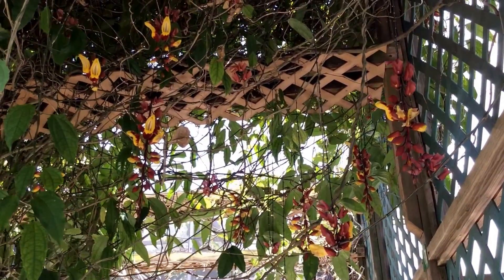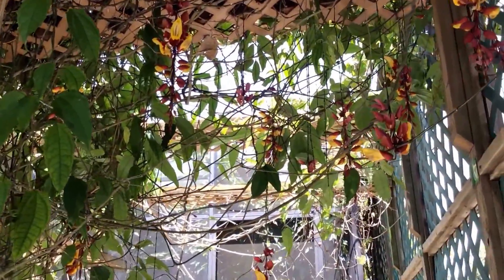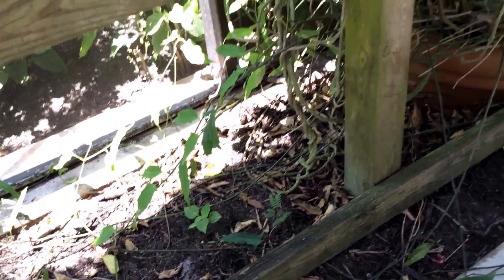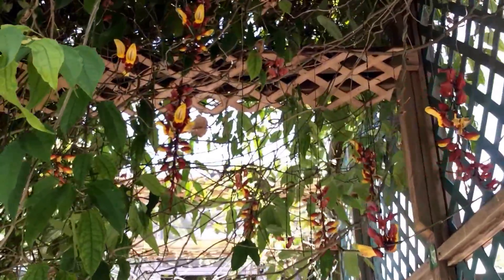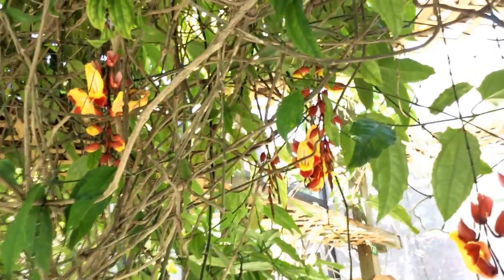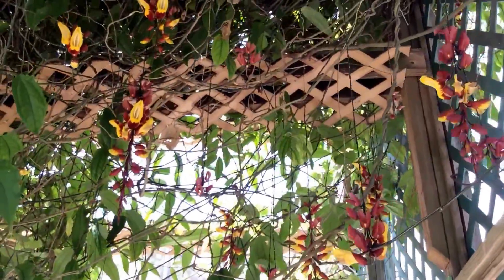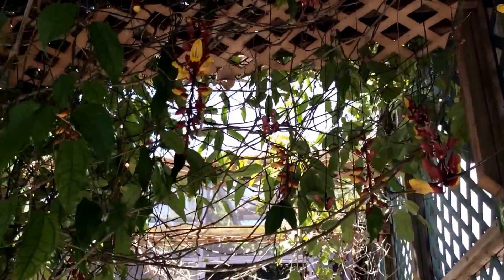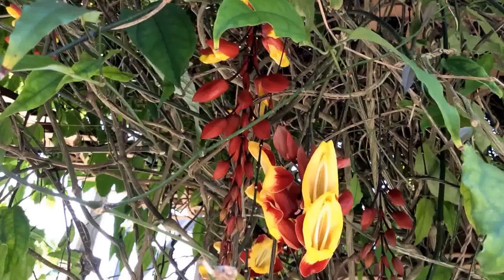Thunbergia mysorensis (Mysore trumpetvine, Brick & Butter vine, Lady's Slipper vine, Dolls' Shoes)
via YouTube Capture At Butterfly world